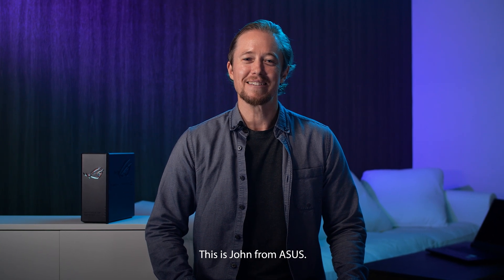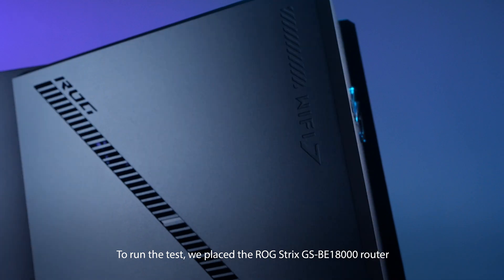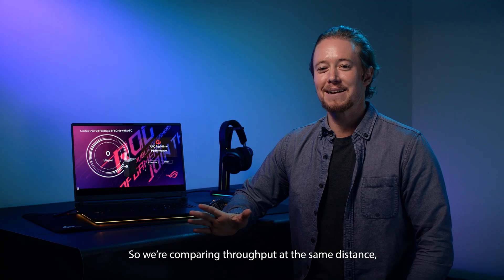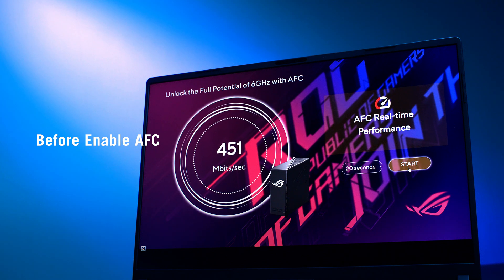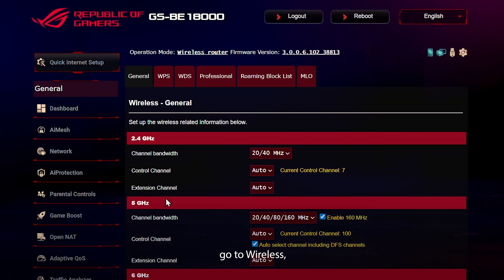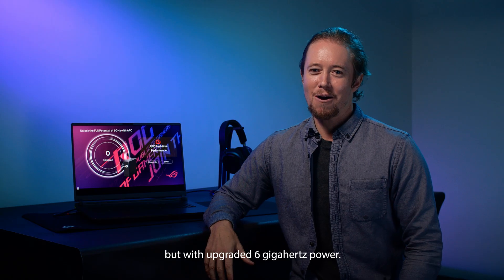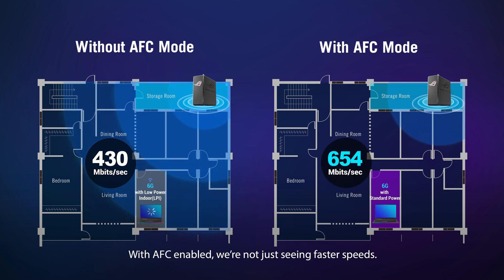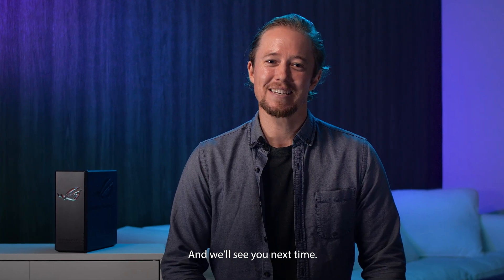Before and After AFC, How Much Does 6GHz WiFi Improve?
This video puts AFC to the test in a real-world home setup. By comparing performance at the same distance before and after enabling AFC, it demonstrates how AFC delivers faster speeds, wider coverage, and greater stability on 6 GHz WiFi. With the ROG Strix GS-BE18000, your network is ready for next-gen performance.